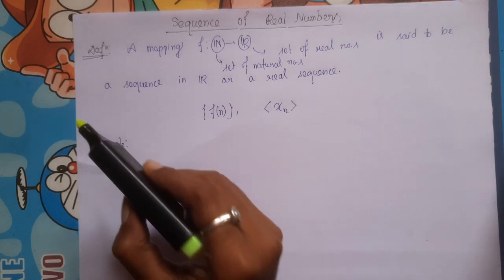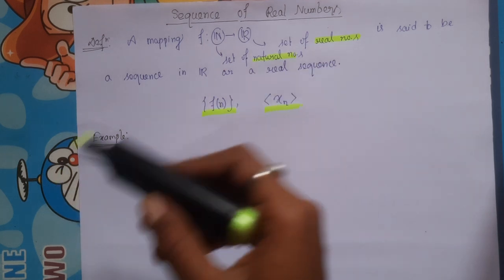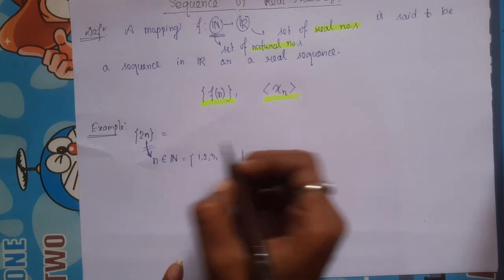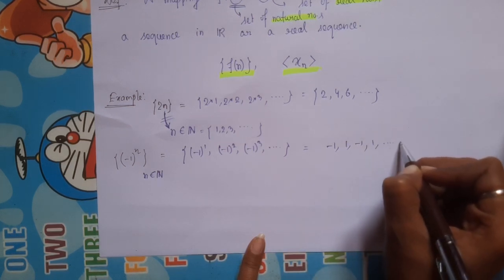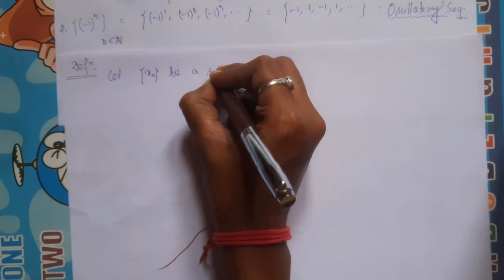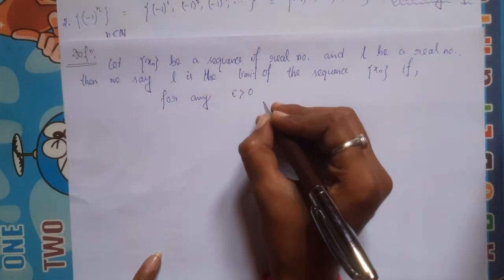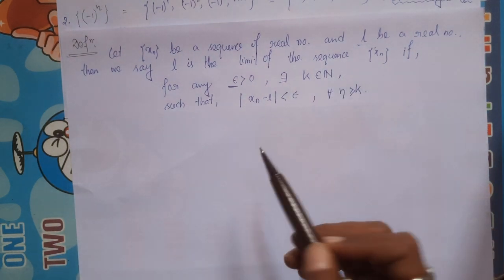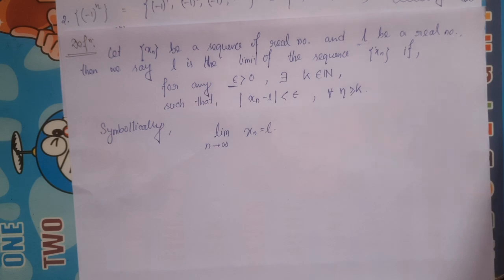Sequence of Real Numbers | B.Sc Mathematics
"Understanding Sequences: A Step-by-Step Guide"
In this video, we will discuss the concept of sequences in mathematics.

- What a sequence is.
- Different types of sequences: arithmetic, geometric, and more.
- Key terms like common difference, common ratio, and general terms.
- Practical examples and how to solve sequence-related problems.

Whether you are a student preparing for exams or just curious about the topic, this video will give you a clear and comprehensive understanding of sequences.